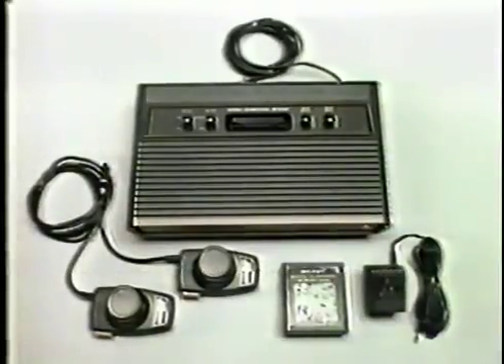Atari 2600 - Demons to Diamonds (1982)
Not exactly one of Atari's most well-known VCS titles by any stretch, but somehow they still felt it was a title worth advertising.